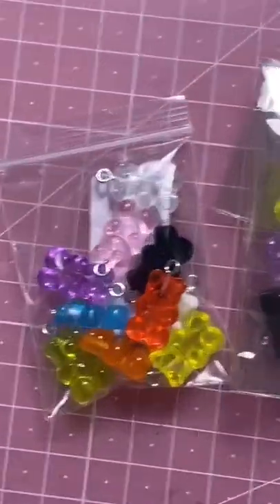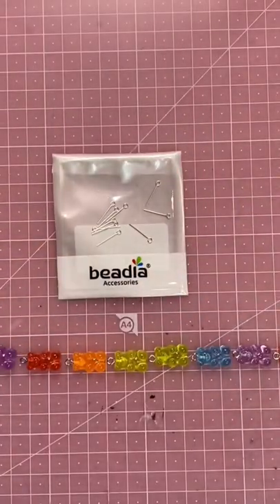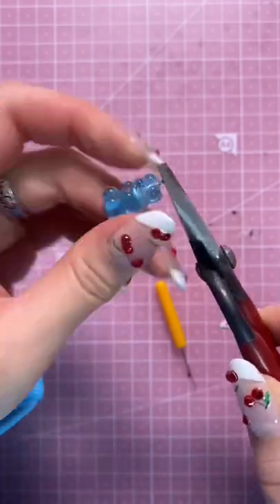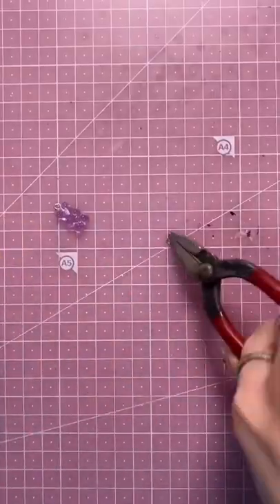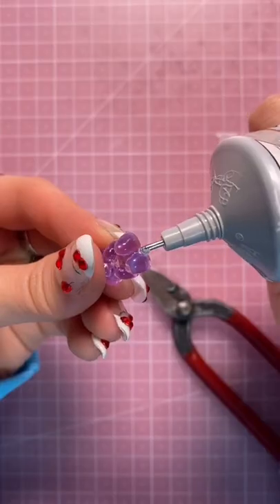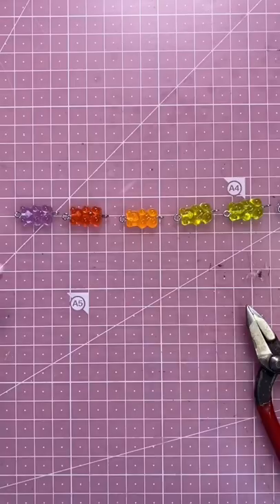Making Euphoria Faye's gummy bear necklace🌈|SHORTS